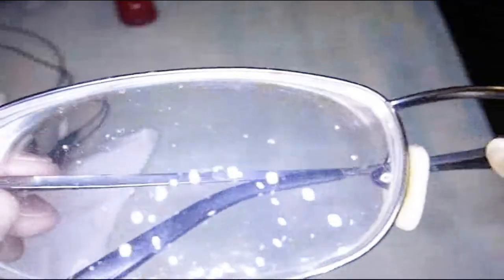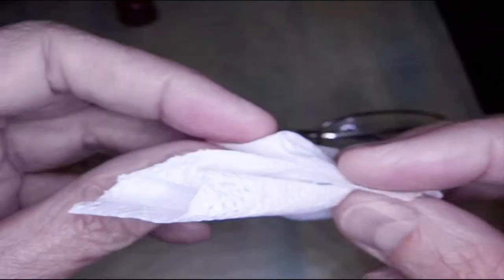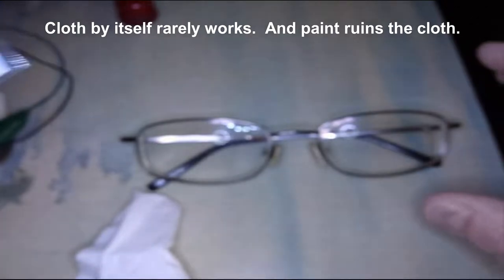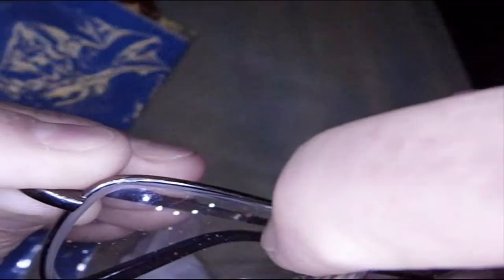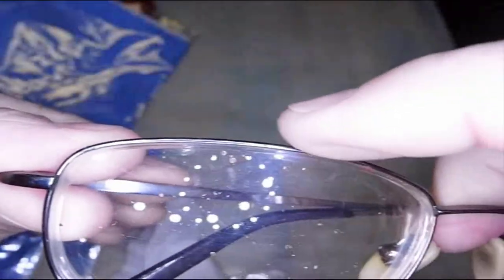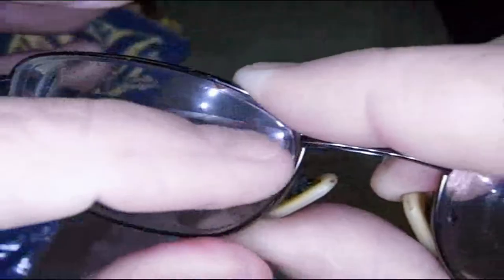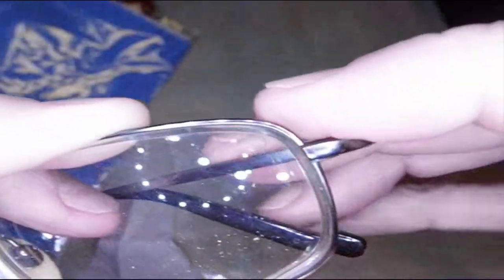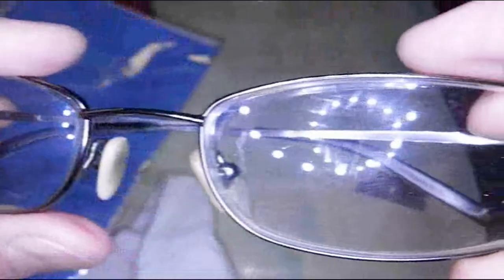Removing Enamel or Water-based Paint From Glasses or Sunglasses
Had to do some painting (hate painting) Got enamel paint splatters on my work glasses.  Here's the safest way I've found to get it off.  Works with water based paint too.  Also a couple of things NOT to do!